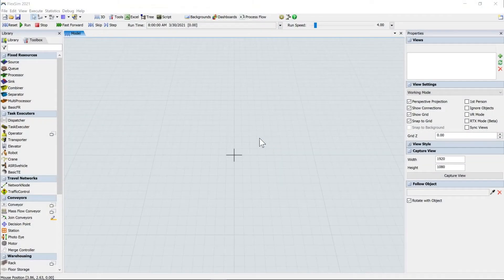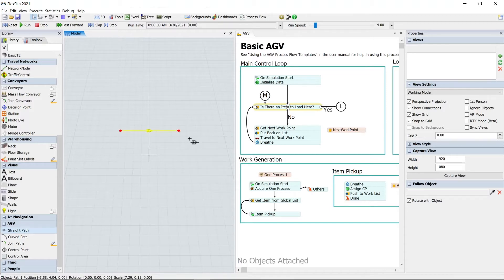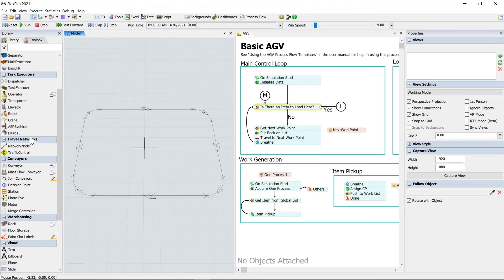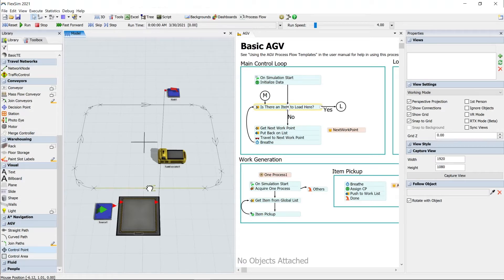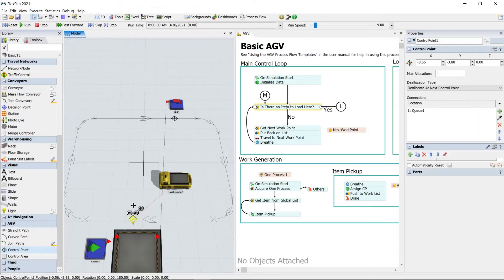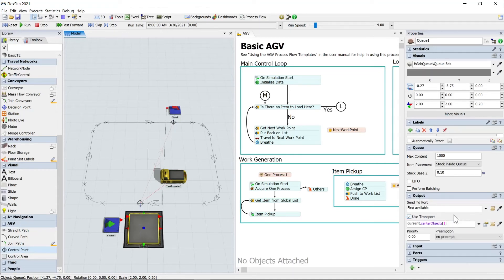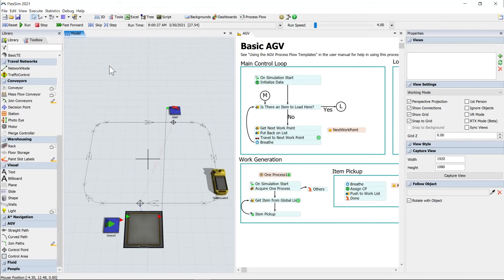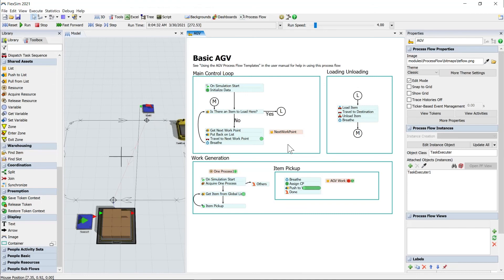Using the Basic AGV Template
The Basic AGV template was introduced in FlexSim 2021 Update 1, and it's the most basic implementation of our pre-built AGV system logic. Learn how to quickly plug this basic yet powerful template into your FlexSim model.